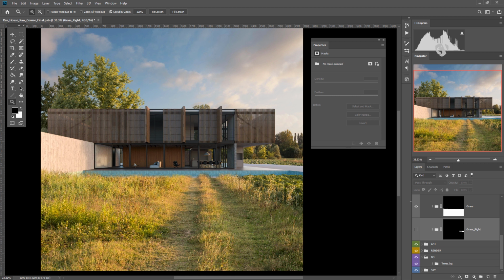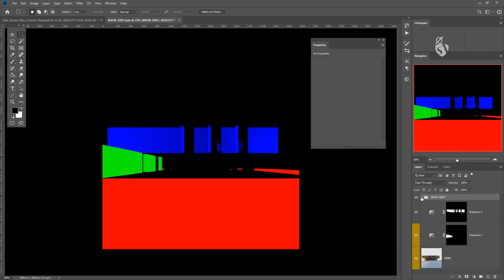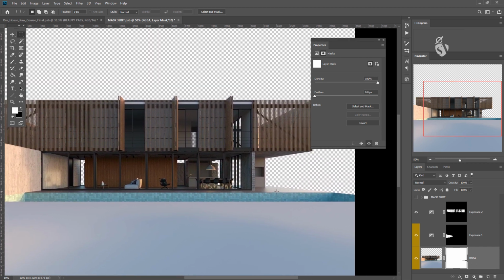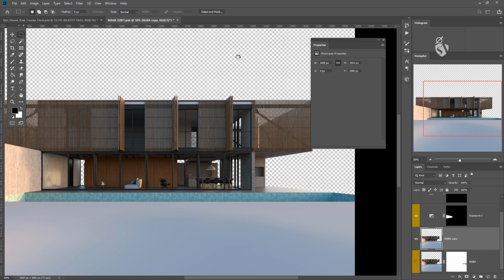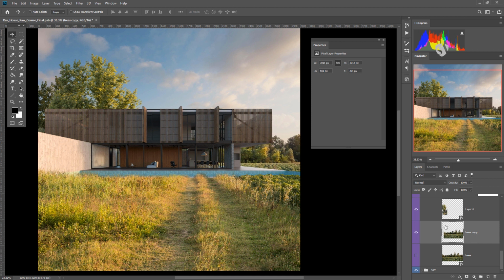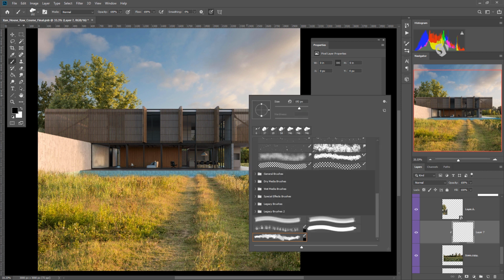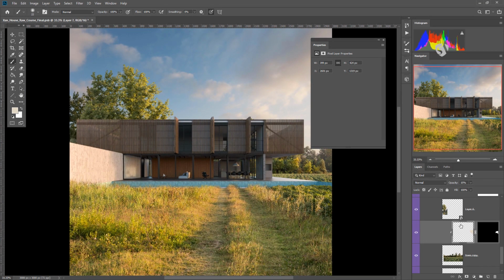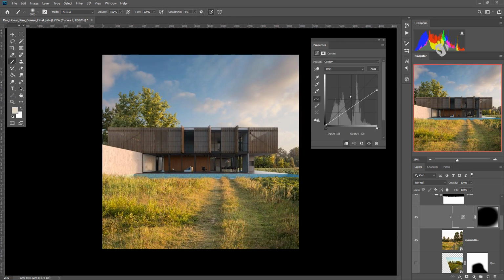3.7.5 Additional tips